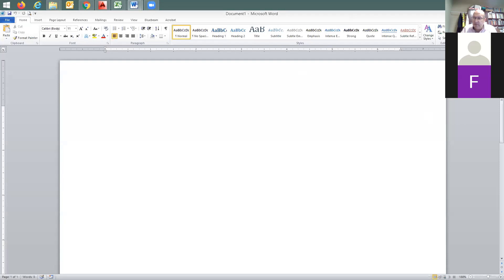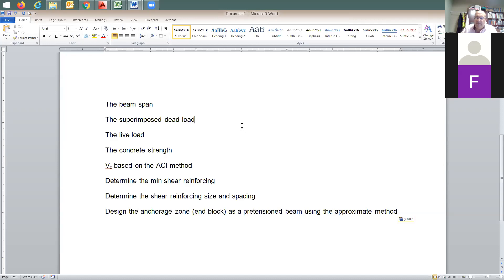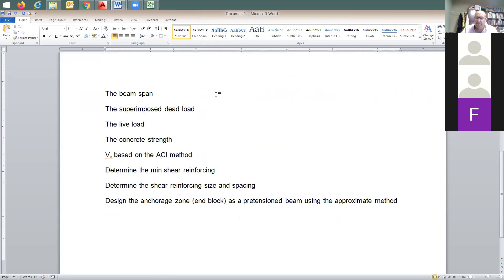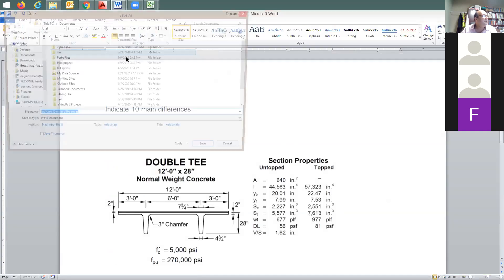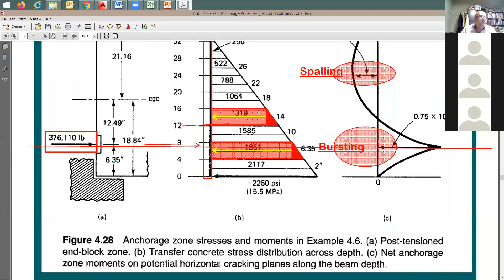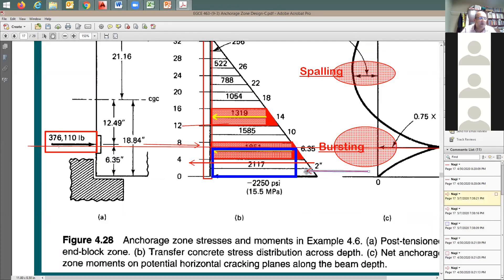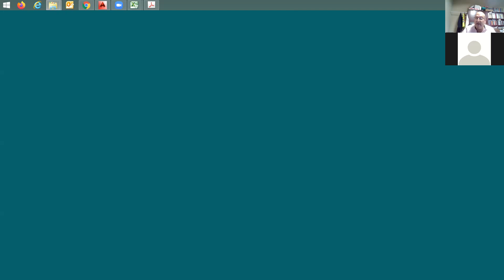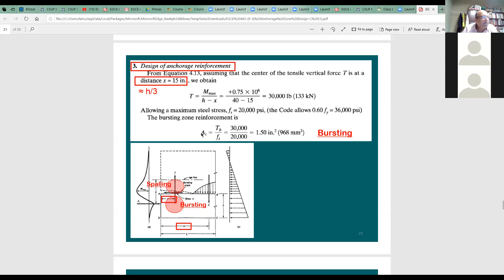EGCE 463 Final Review